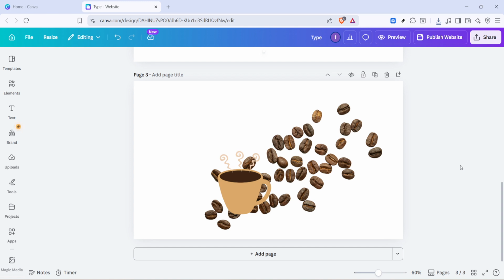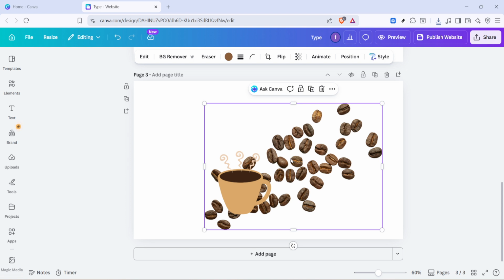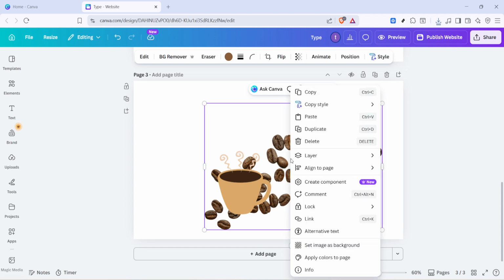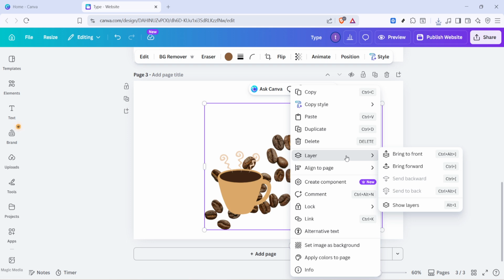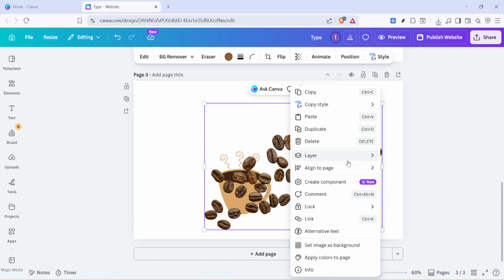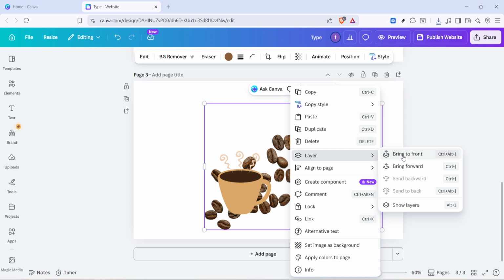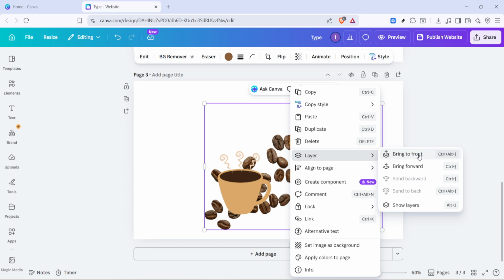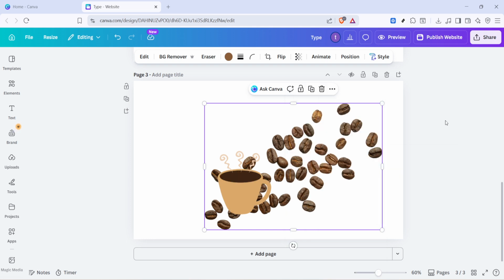How to layer images in Canva (Step By Step 2026)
How to layer images in Canva